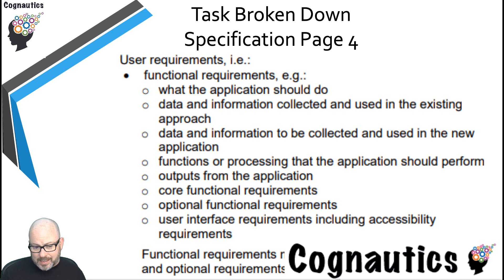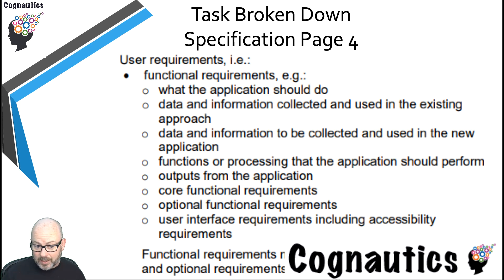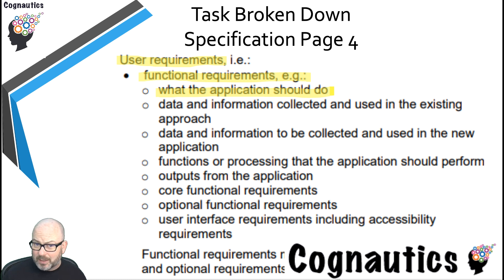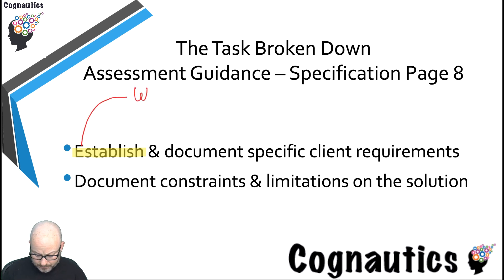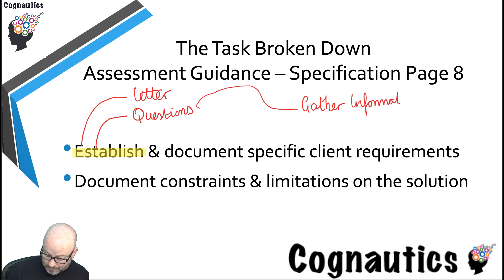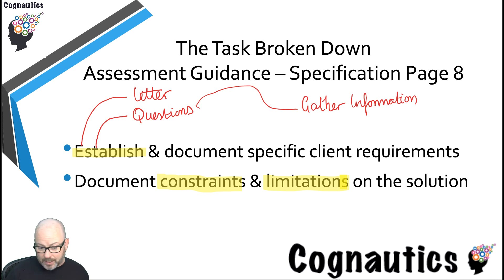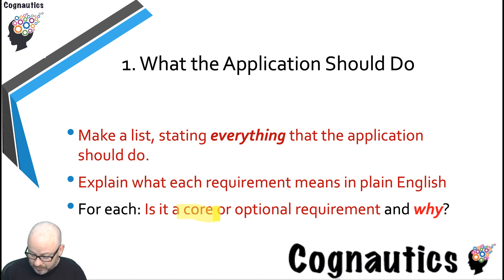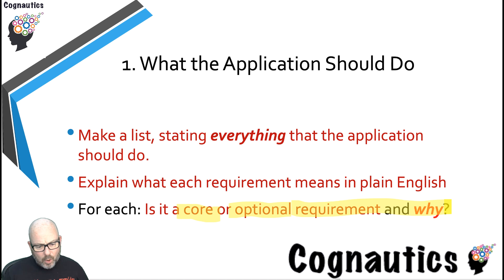Cambridge Technicals Level 3 IT Unit 6 - Video 10 - U6 P2 - What the App Should do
This video covers the 'what the app should do' section of the User requirements of P2.